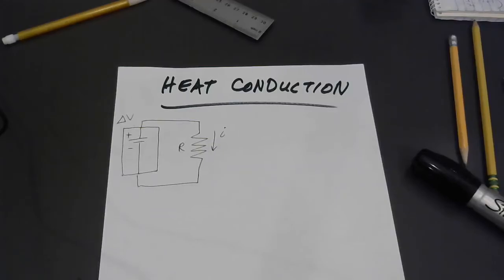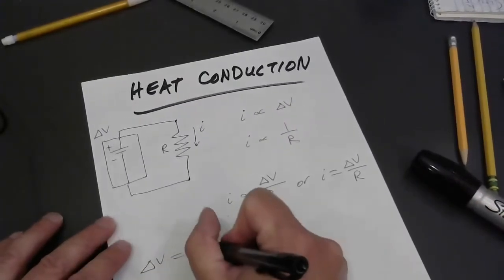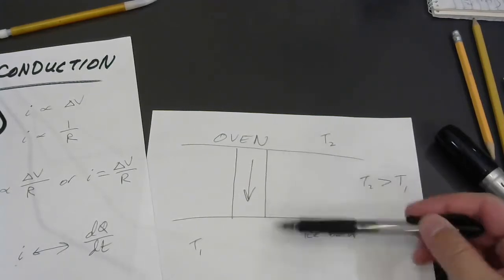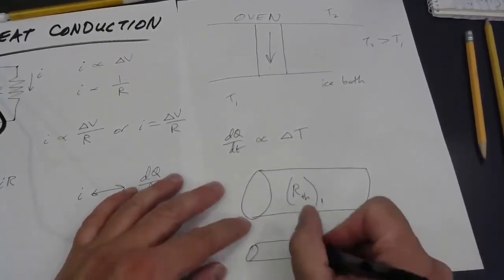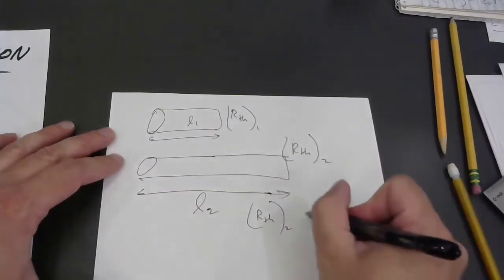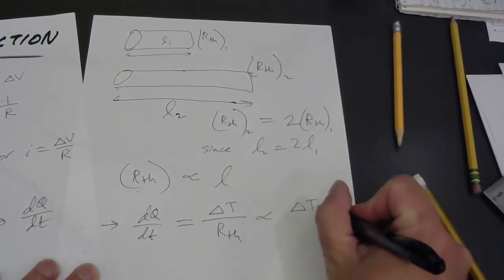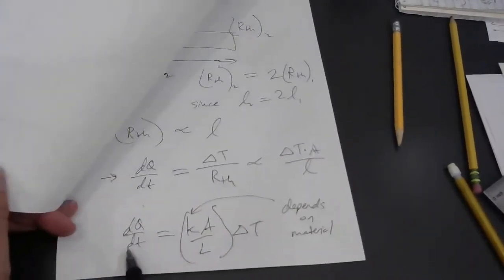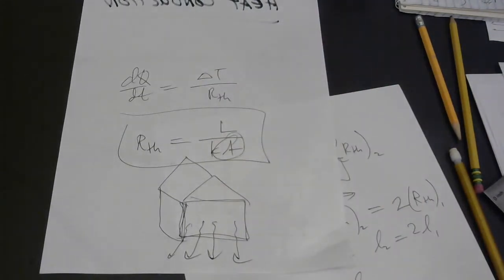Conduction and comparison to Ohm's Law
A comparison is made between the equation for the rate of heat conduction and Ohm's Law from circuit theory.